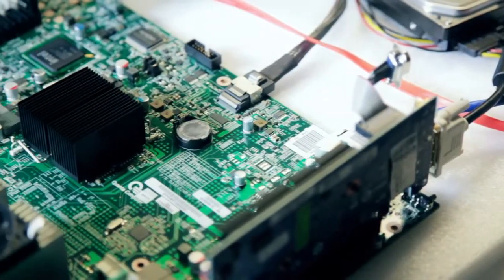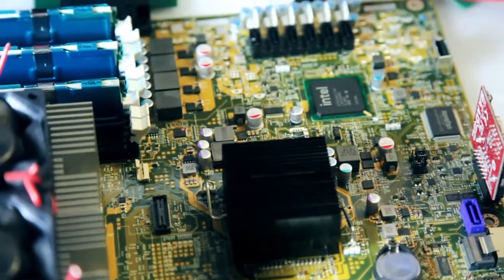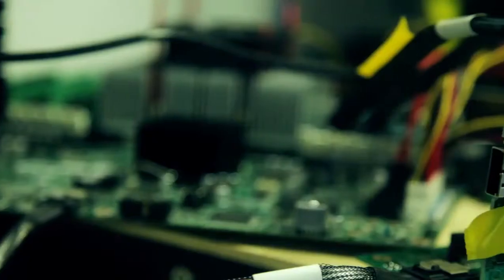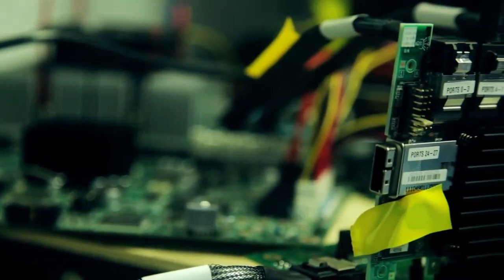Introducing the Open Compute Project